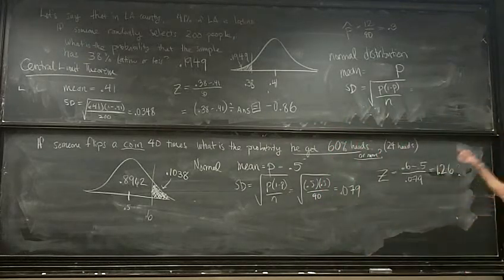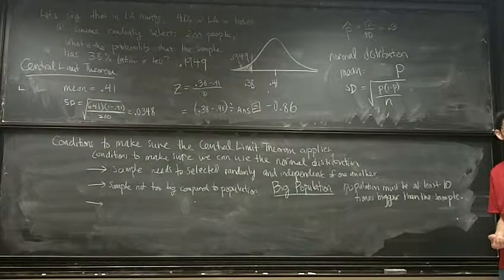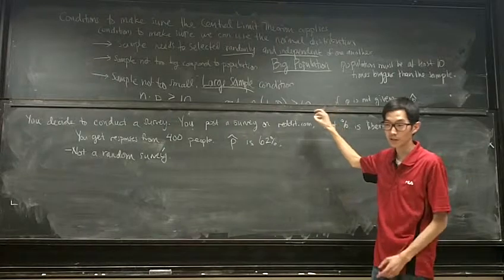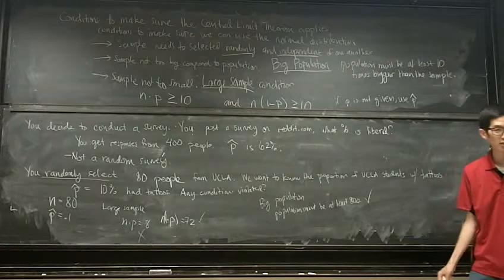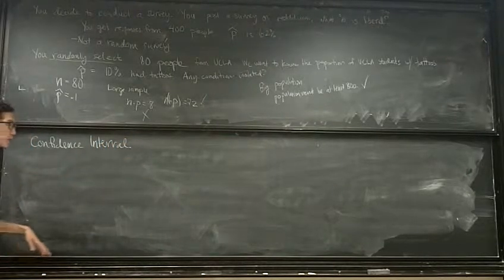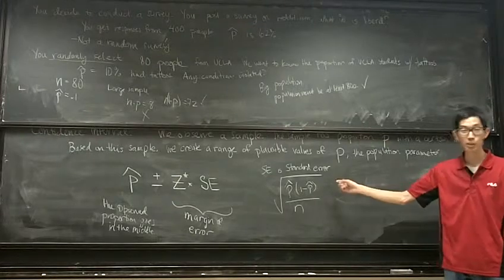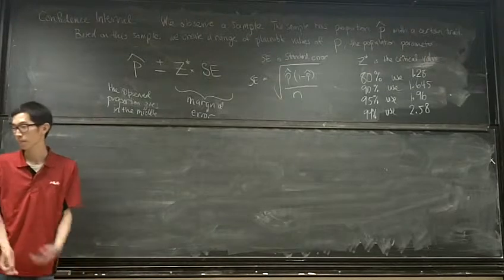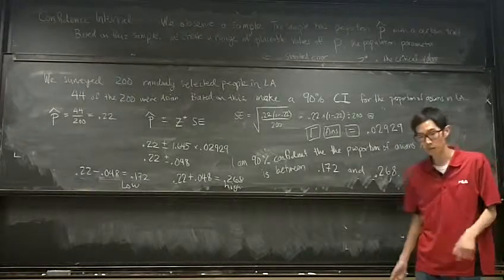Stat XL 10 Lecture May 13 2013 Part 2